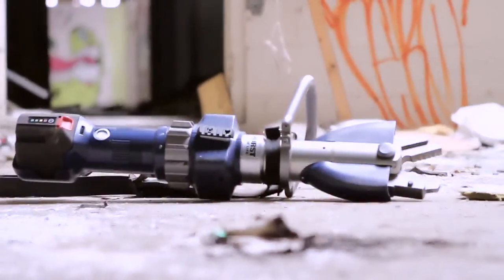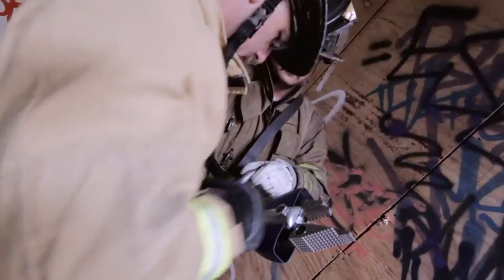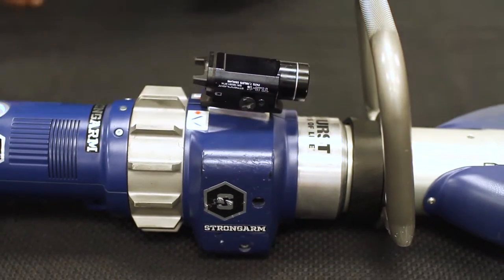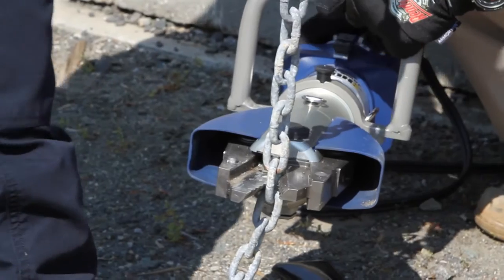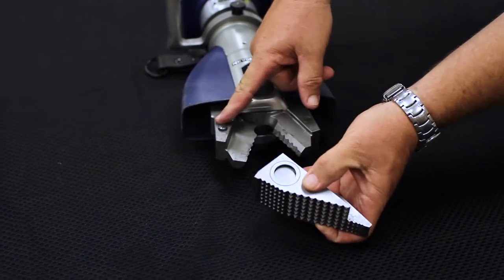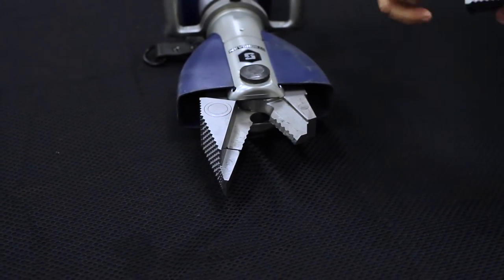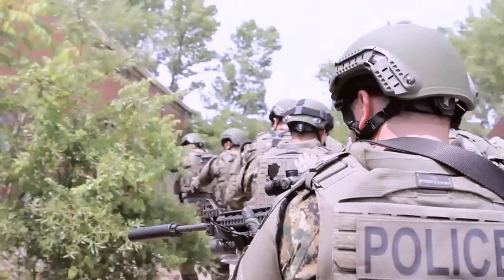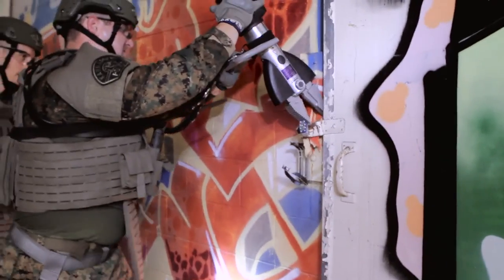StrongArm™ Educational Series: Tips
Earlier this year, Hurst Jaws of Life®, an industry leading global manufacturer of rescue tools, introduced StrongArm™, a versatile, multipurpose tool that fills a critical need for fire, rescue, police, SWAT, military and government applications. Replacing a number of single purpose hand tools, StrongArm is powerful, portable and able to cut, lift and spread.

To further articulate the exceptional usefulness of StrongArm, Hurst has created a series of educational videos designed to take a deeper dive into the various benefits of the tool – specifically the game-changing customization, adaptable tips and Li-ion rechargeable battery.